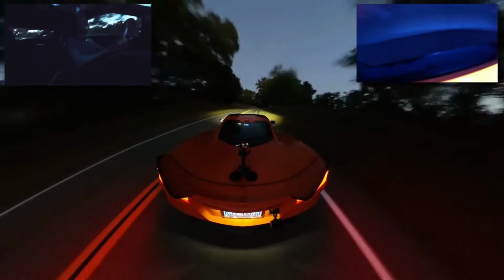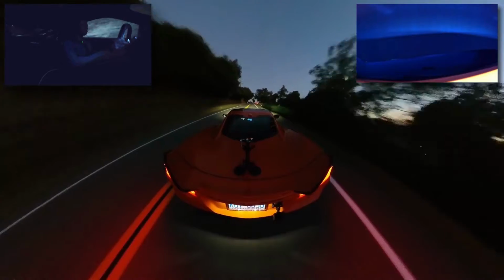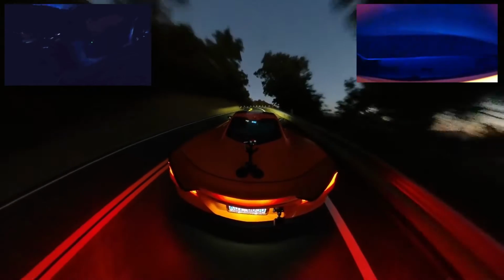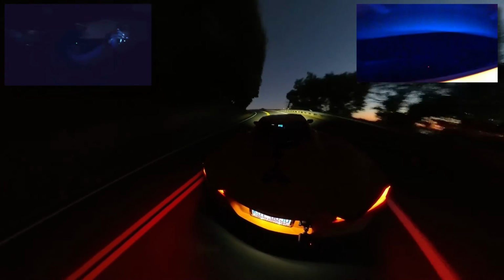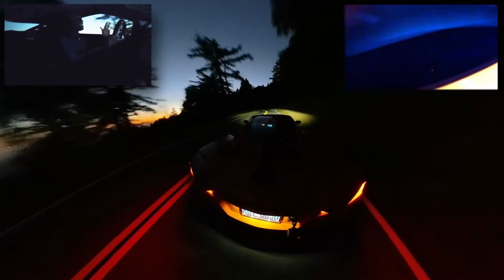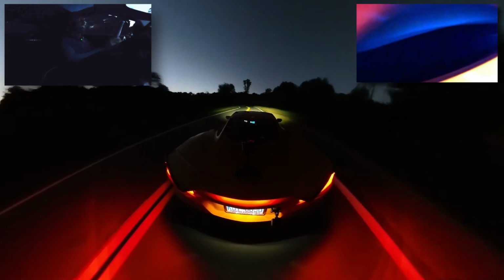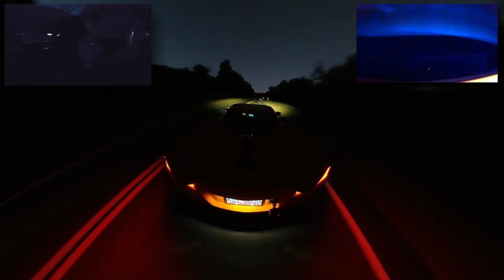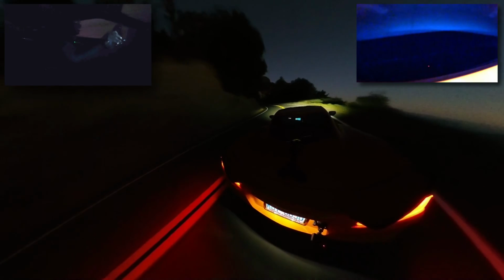My thoughts on the C8 ZR1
The new C8 ZR1 has now been seen by the general public roaming the streets and hitting the track at the infamous Nurburgring! After seeing the best video thus far of one in the wild at the track, I've collected my thoughts on what I think about this new car coming out. And instead of just sitting in front of a camera and talking your head off, I went on a drive so you can listen to this amazing flat plane crank and my thoughts at the same time. By the way, the same flat plane crank motor in the new ZR1!